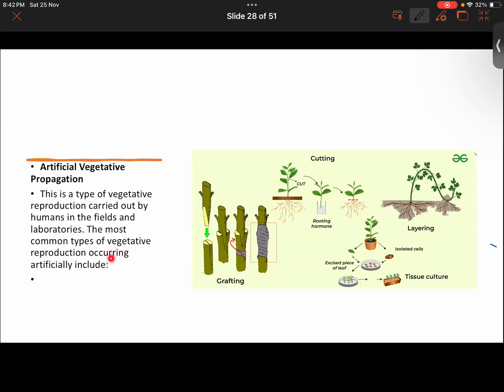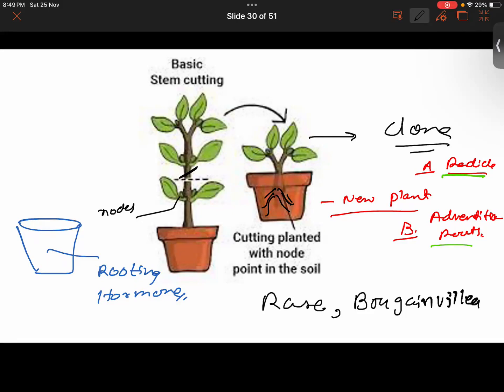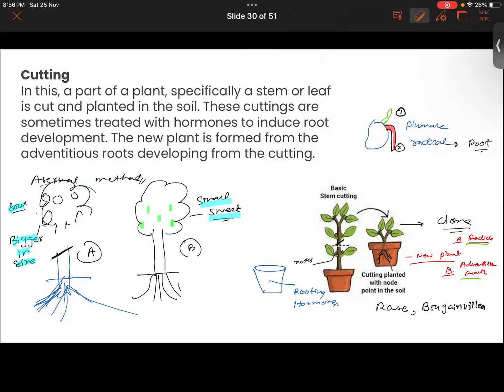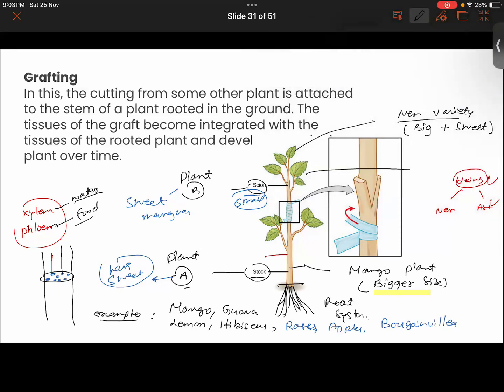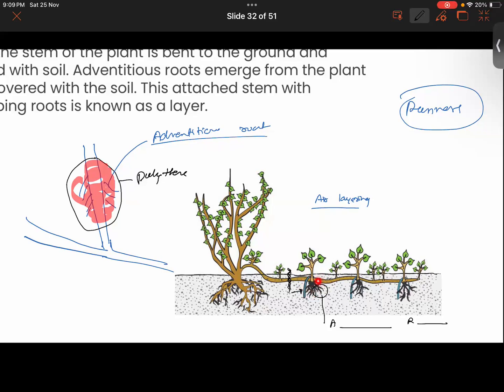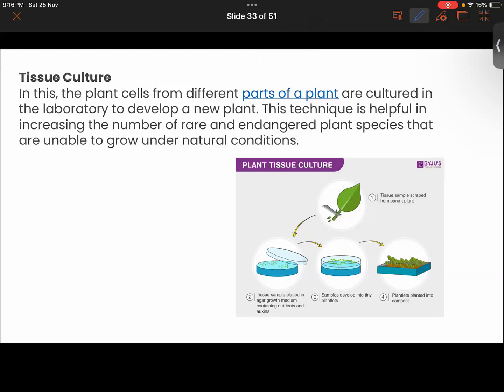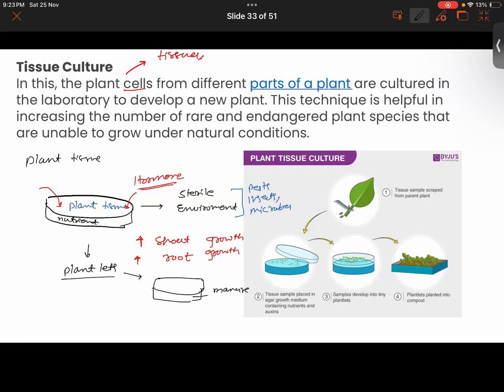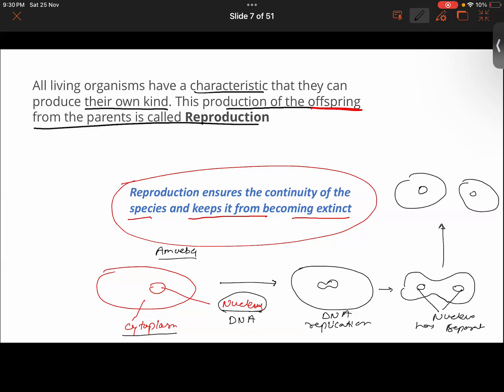Learnivio | Science Lect 7th S1 25-11-2023